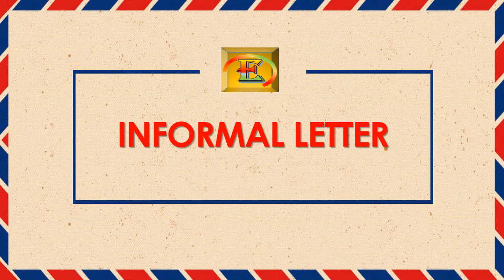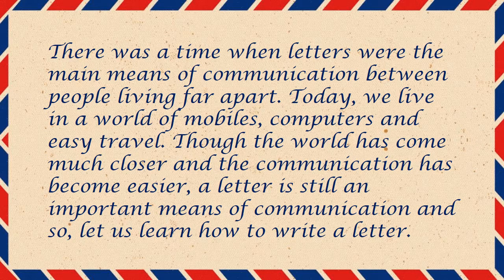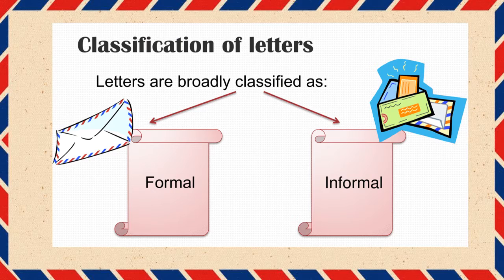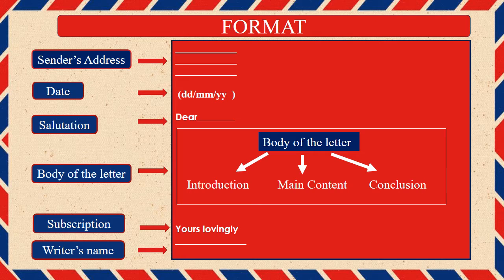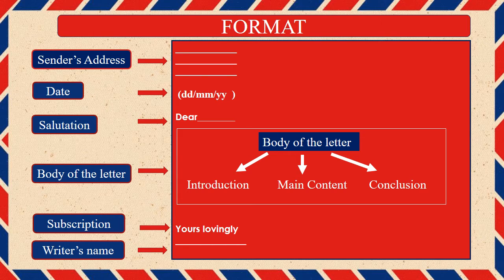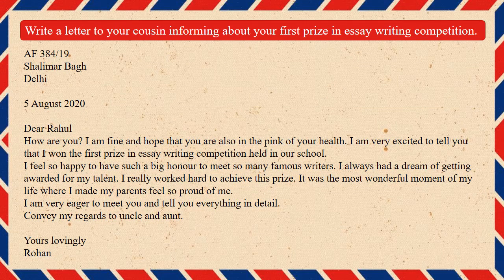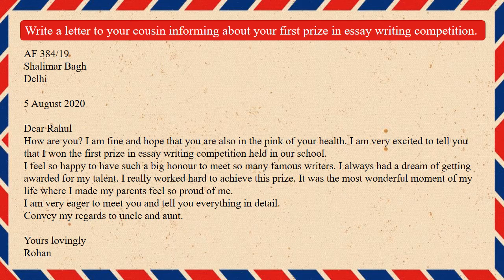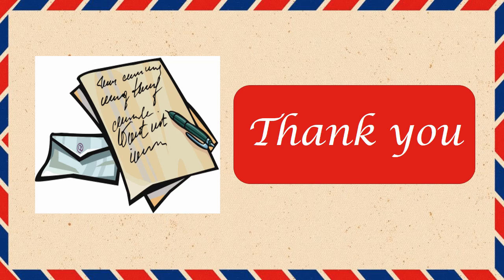Informal letter | Format of Informal letter | Example | Creative Writing | Excellence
Informal Letter is a part of Creative Writing. In this video I have explained What an informal letter is? , format of Informal letter and  i have also given an example of it.